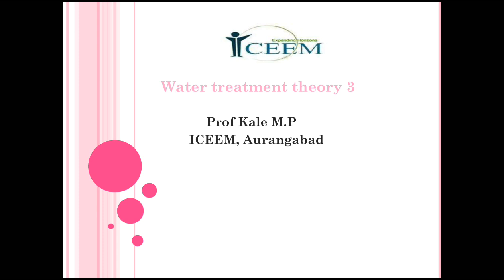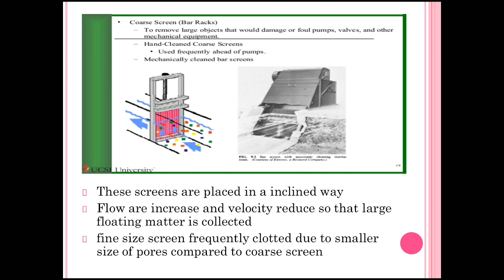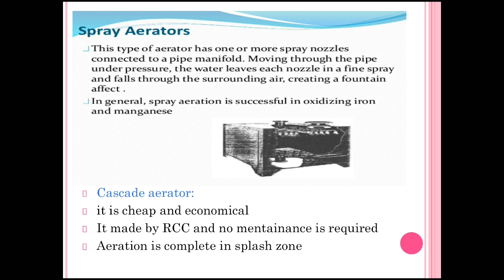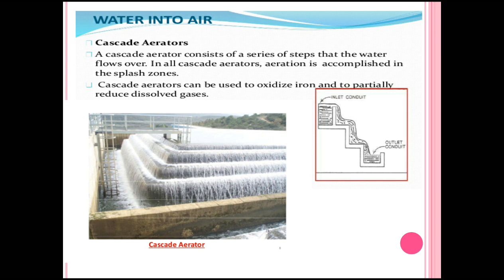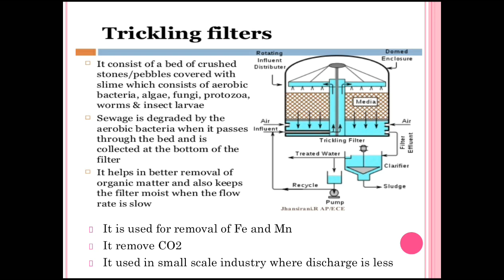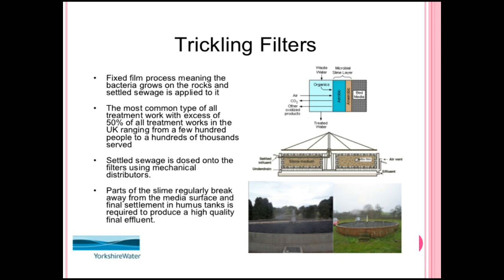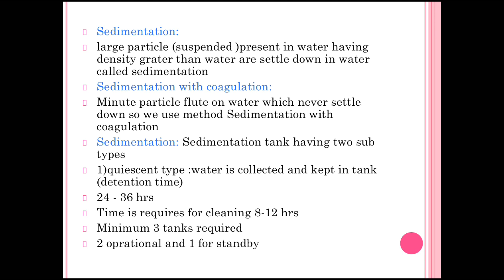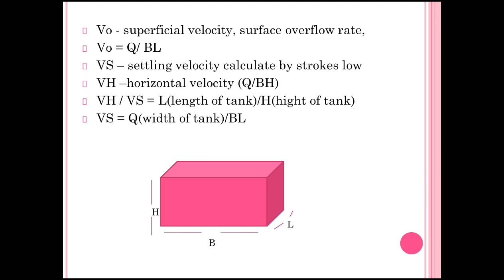Water treatment unit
Screening Aeration and Sedimentation